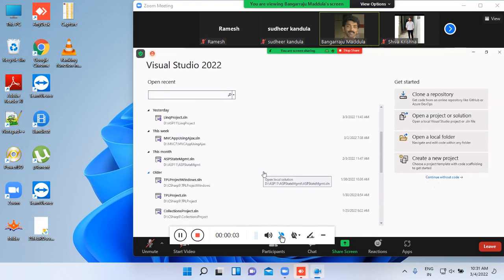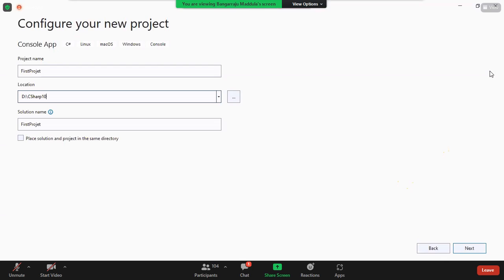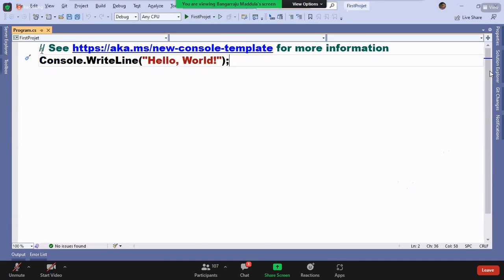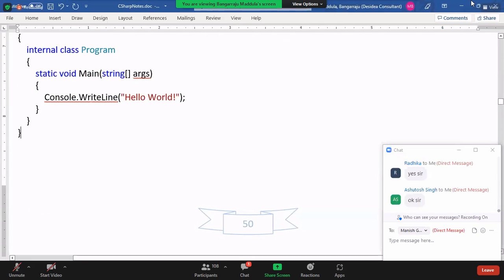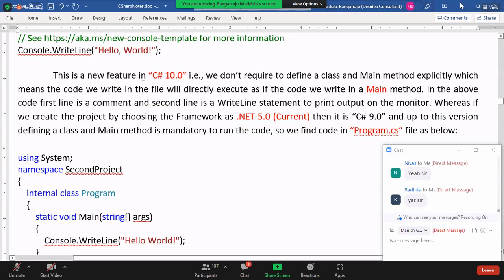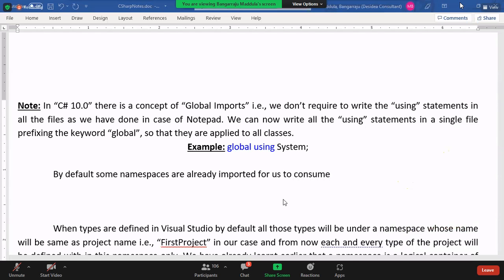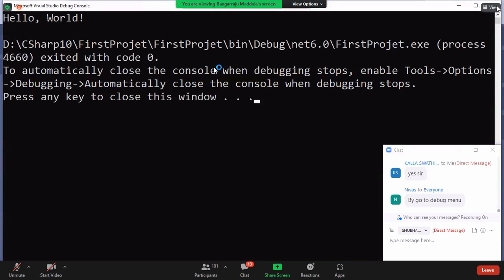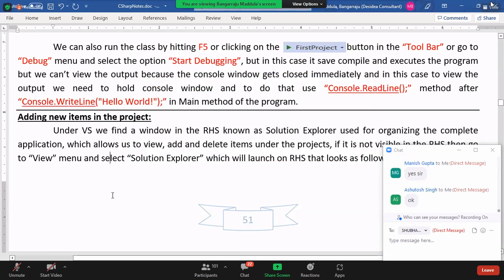DEUGGE in C# 4March@2022